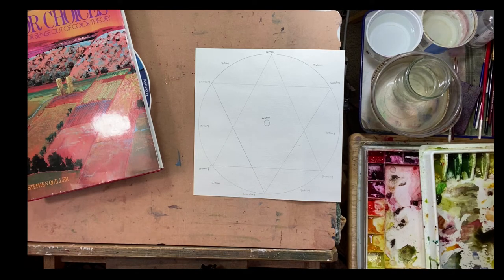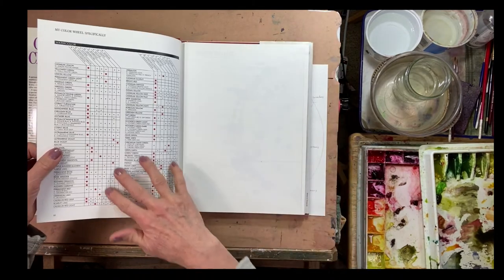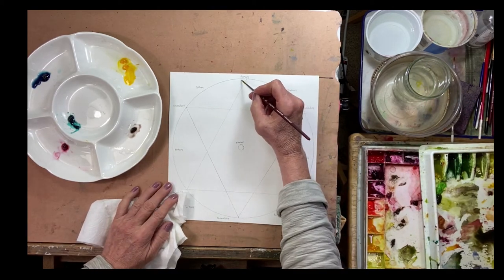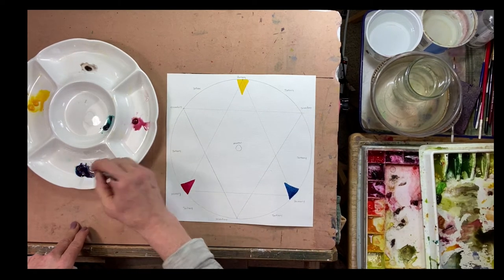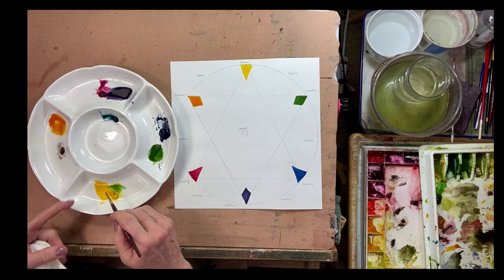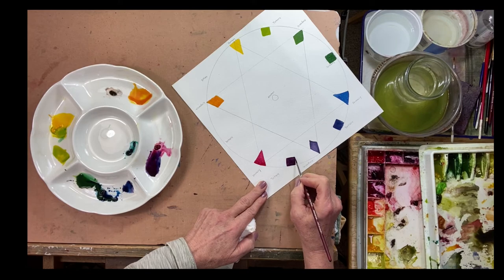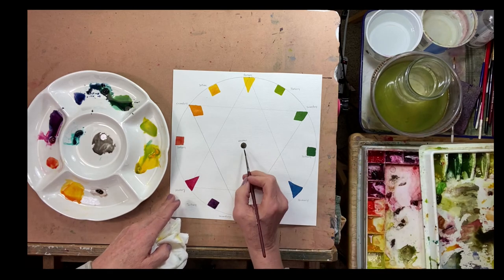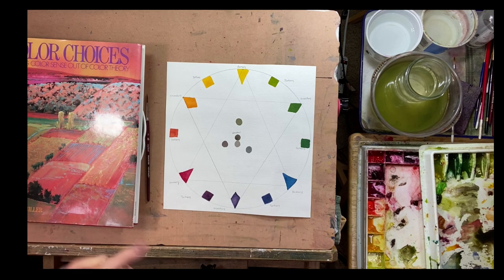Watercolor Painting Tutorial on The One, Two, Three of the Color Wheel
A watercolor painting tutorial on the importance of using the color wheel. Color theory is really valuable to learn, and learning it early in your journey is a good thing to do. What we do as artists is to tell a visual story, and it all starts with our color choices!

Color Choices by Stephen Quiller
Color Wheel